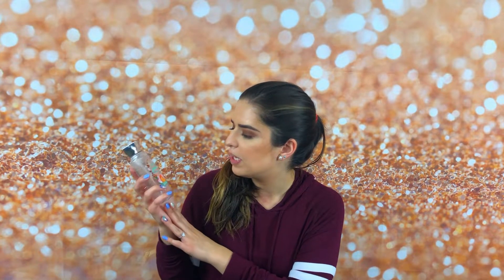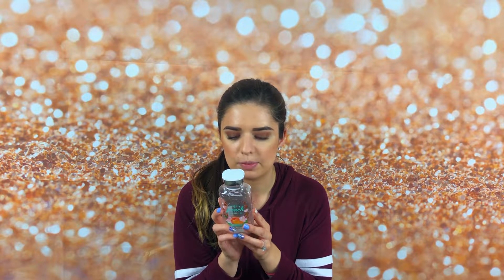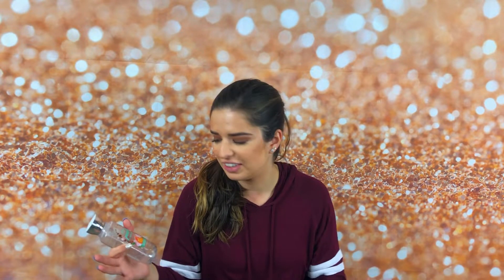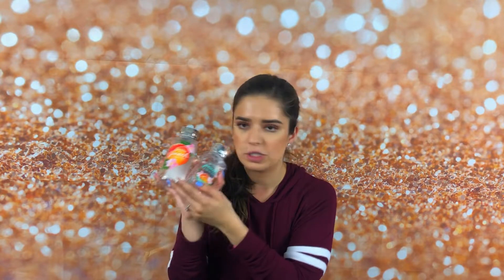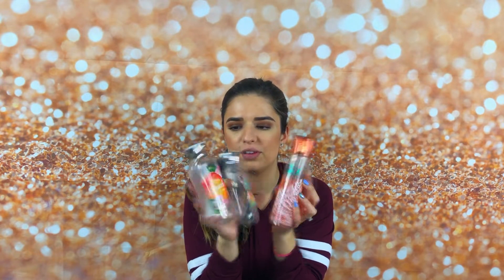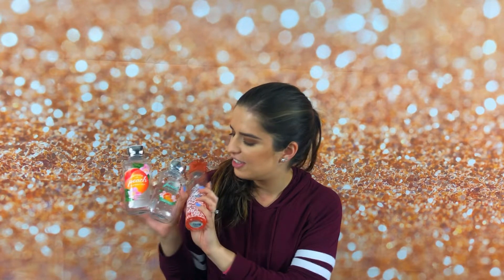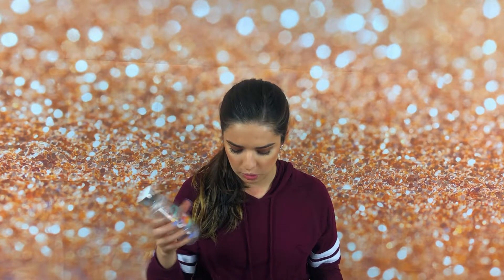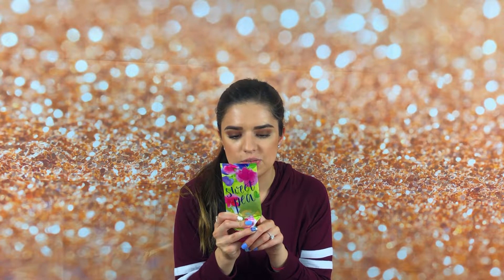BATH & BODY WORKS FINISH 40 PROJECT UPDATE #2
Hey guys! In today's video, I will be showing you guys my second update of my finish 40 project. ENJOY!!
XOXO,
GlamGirl777